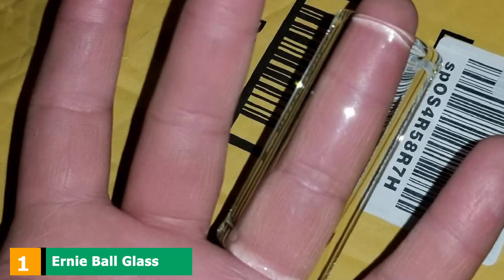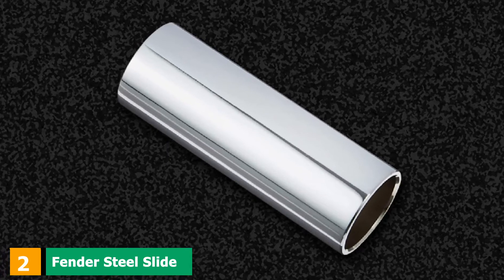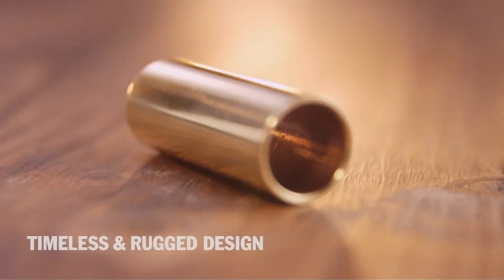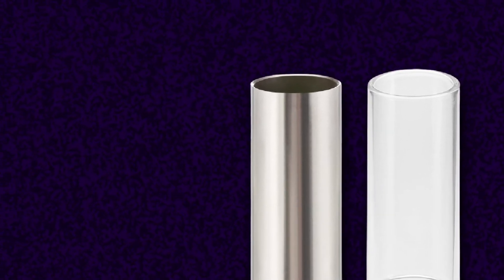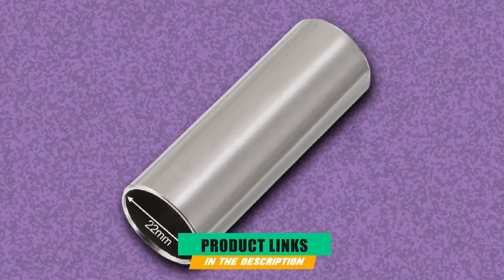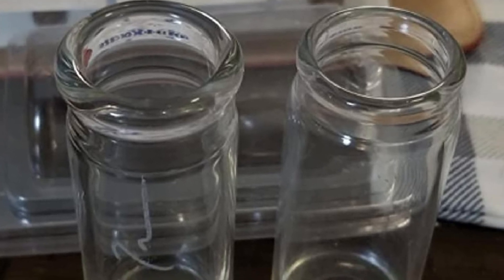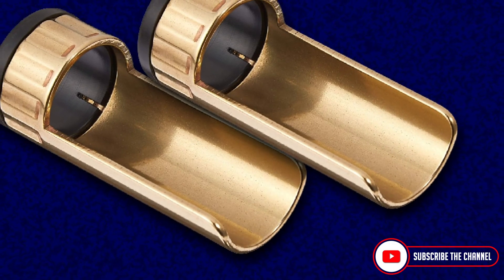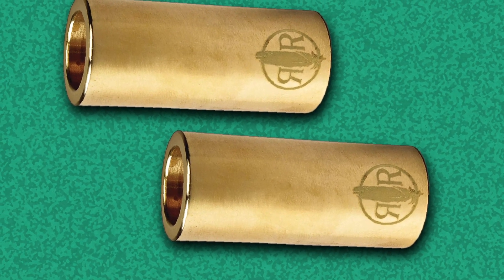Most Amazing Guitar Slides in 2025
Links Get From Here:

1 . Ernie Ball Glass Slide

2 . Fender Steel Slide

3 . Dunlop 222 Brass Slide

4 . Pangda 2 Pieces Glass Slide

5 . Dunlop DT01 Derek Trucks Signature Blues Bottle Slide

6 . Dunlop 210 Tempered Glass Slide

7 . Dunlop DT01 Derek Trucks Signature Blues Bottle Slide

8 . Dunlop 221 Chromed Steel Slide

9 . Shubb AX Axyx Reversable Slide

10 . D’Addario Rich Robinson Brass Slide

Most Amazing Guitar Slides in 2024